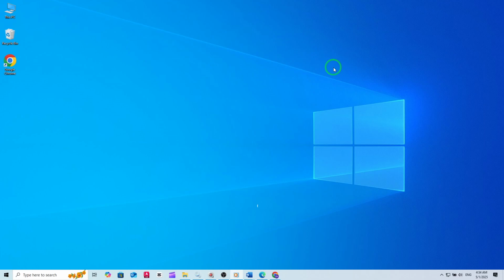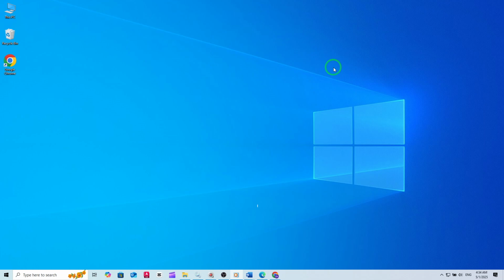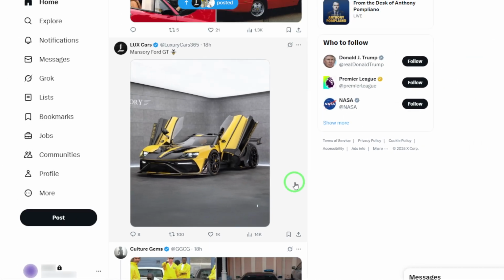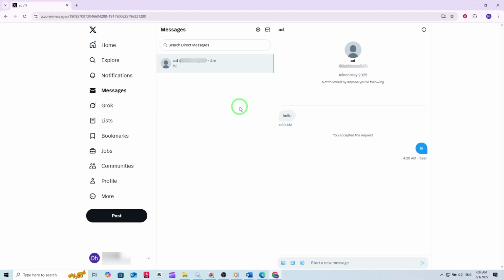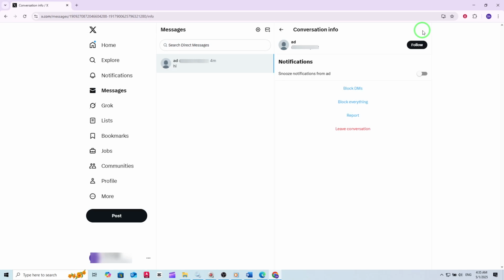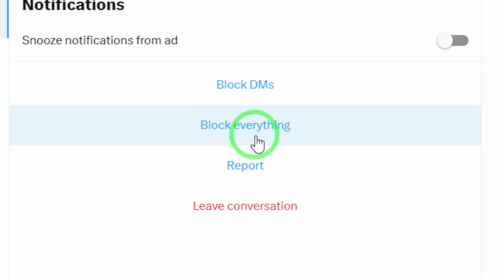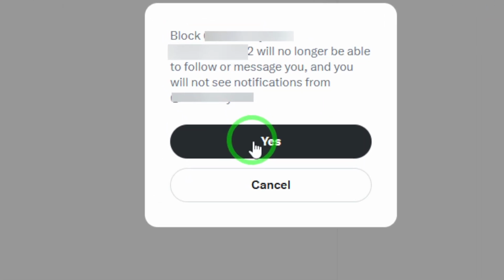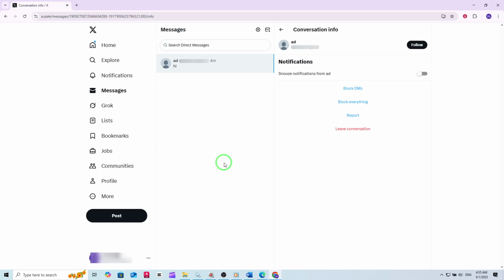How To Block Account From A Chat On X (Twitter) On PC (New Update)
Learn how to block an account from a chat on X (Twitter) on PC with the new update. This step-by-step guide shows you the latest method to keep your messages safe by blocking unwanted users directly from your browser. Follow these simple instructions to take control of your chat experience.

1. Open X from your browser.

2. Enter Messages, then go to the chat.

3. Click on the info icon.

4. Click Block Everything, confirm the step.

Take charge of your privacy on X by following these updated steps.
Timeline:
00:00 Start
00:12 How to do it
01:05 End